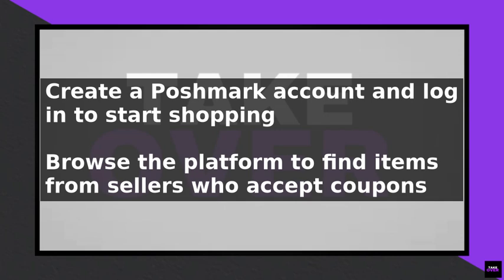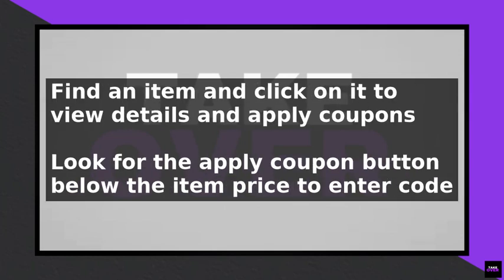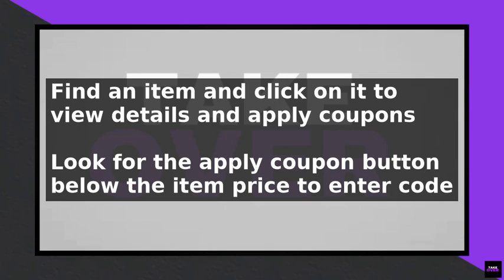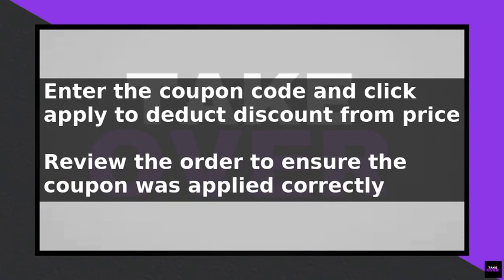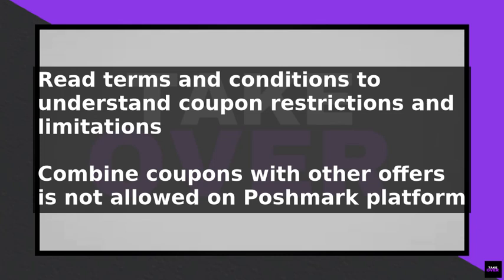How To Apply Poshmark Coupon (2025)